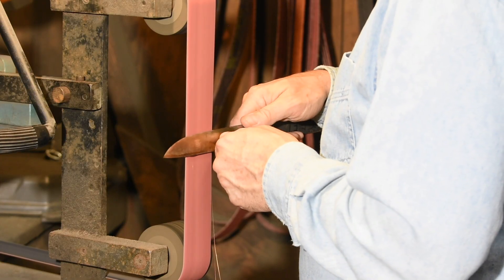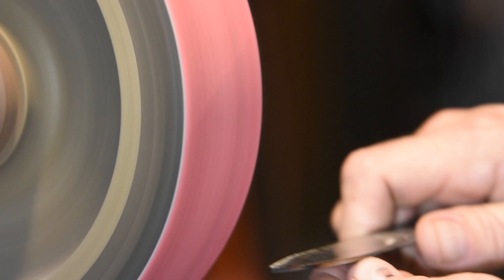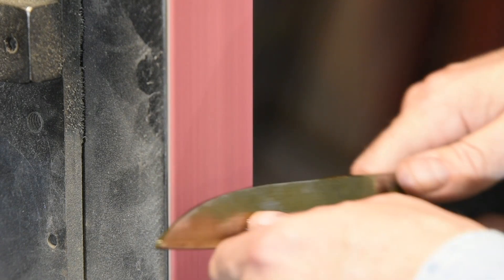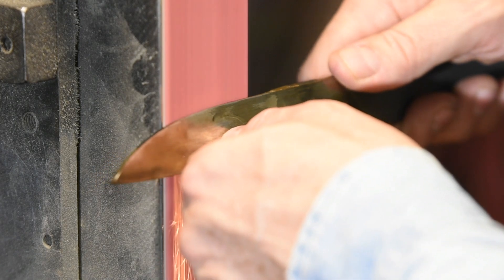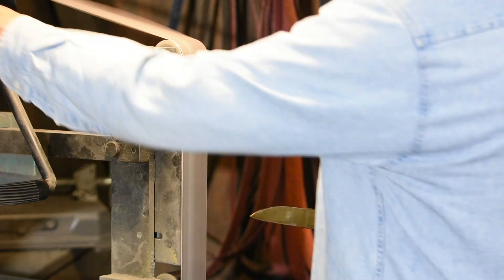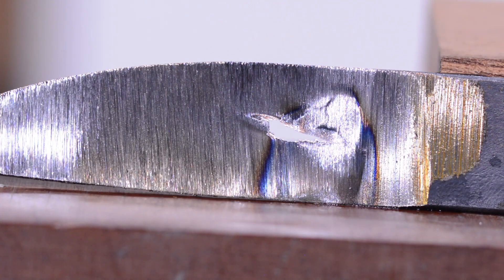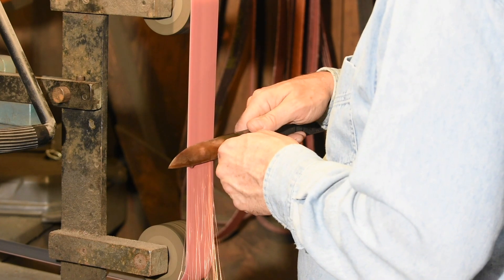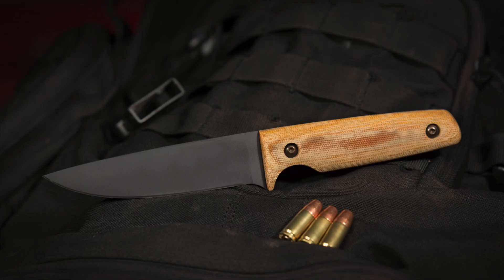Knife Grind Basics! Hollow, Flat, Scandi, Convex, and Chisel Grinds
In this video knife maker Walter Sorrells discusses the advantages and disadvantages of various grind types -- flat grind, hollow grind, convex grind, Scandi grind, etc. both from the perspective of a user and a maker.  Demonstrations of each grind, with tips and tricks.

Help the channel...and get a DISCOUNT on GRINDER BELTS from Combat Abrasives!